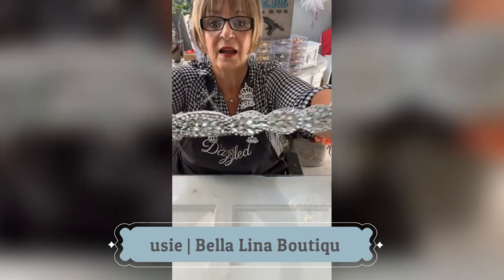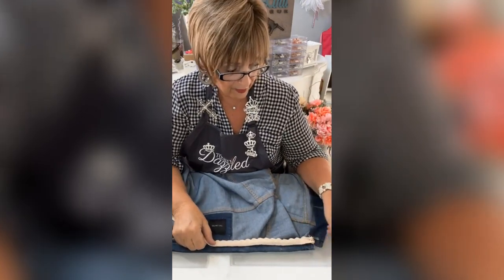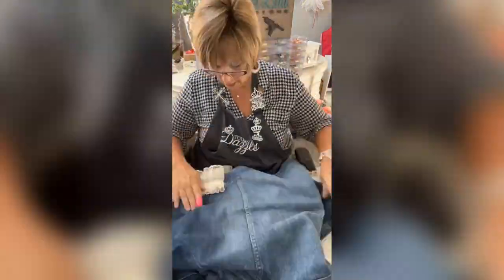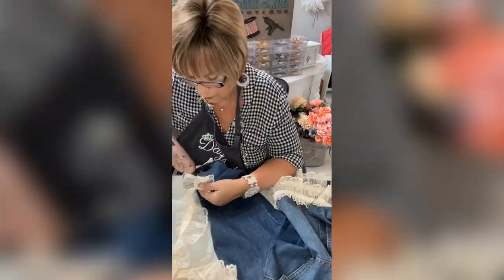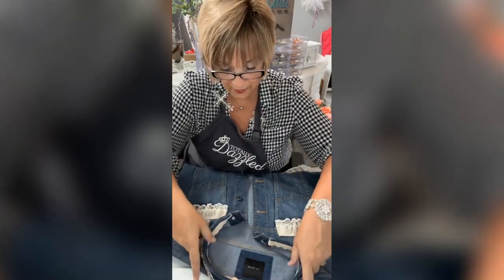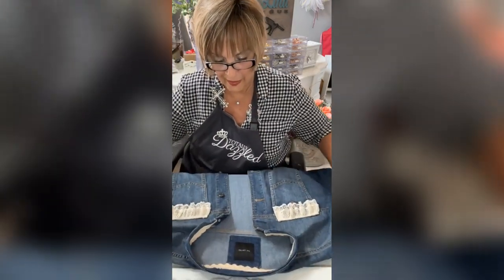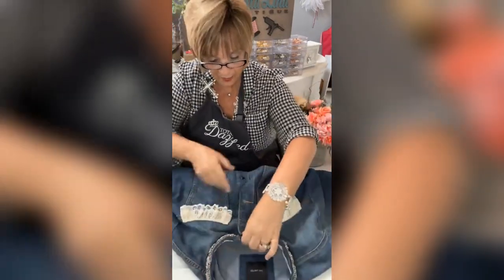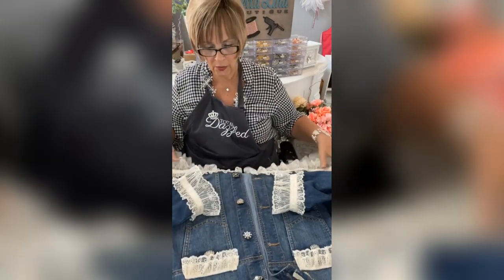Denim Jacket with lace and bling | Jazz up a jacket with Totally Dazzled appliques & embellishments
In this video tutorial from Totally Dazzled, Susie teaches you how to jazz up a denim jacket using Lace and Totally Dazzled appliques and embellishments. Find a complete list of supplies in the description below.